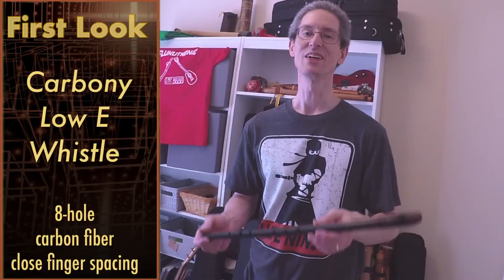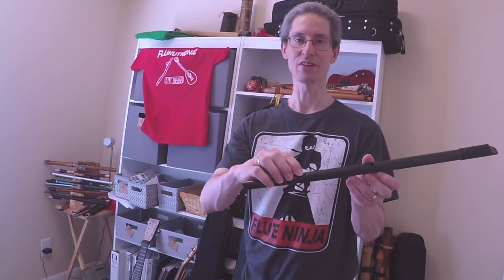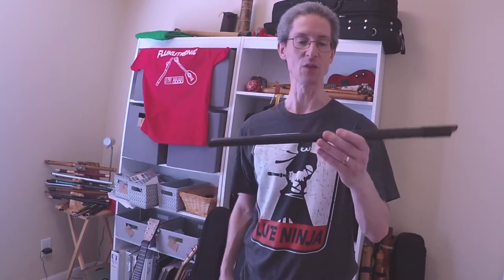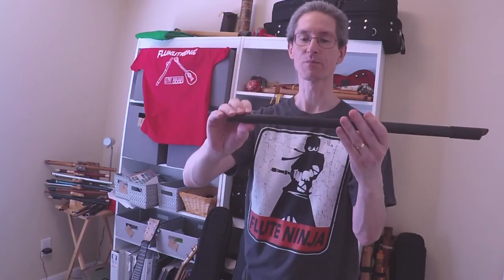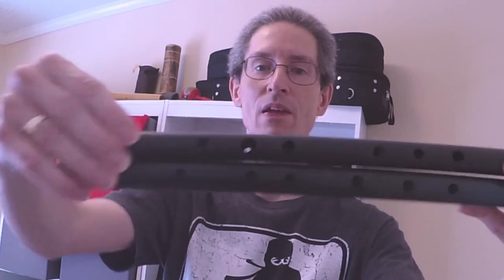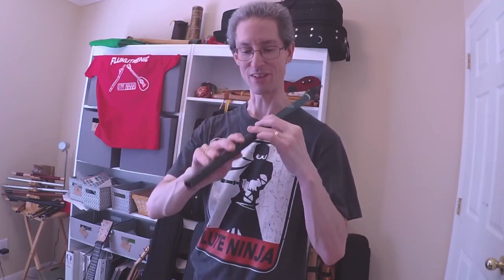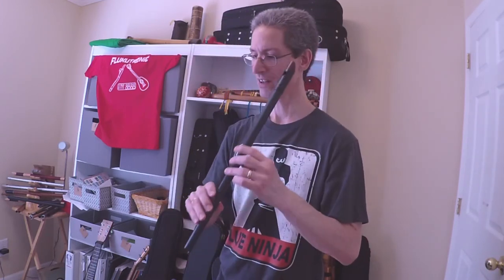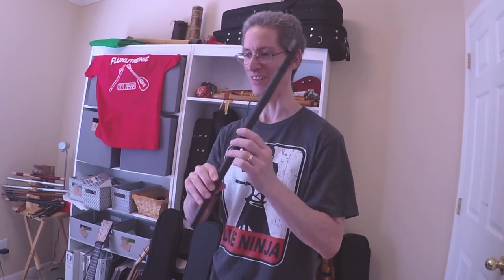First Look: Carbony Low E Whistle w/ chimneys and thumb holes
In which we get a look at a Carbony low E whistle with all the goodies - close finger spacing from "chimneys" and two thumb holes.